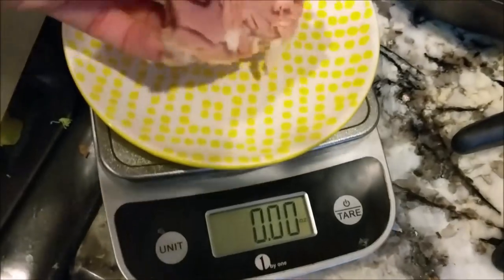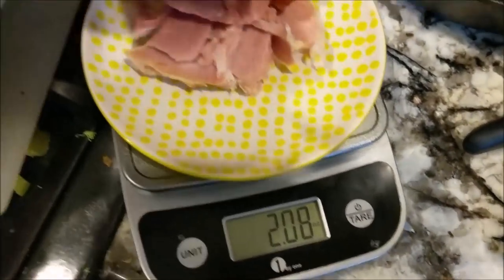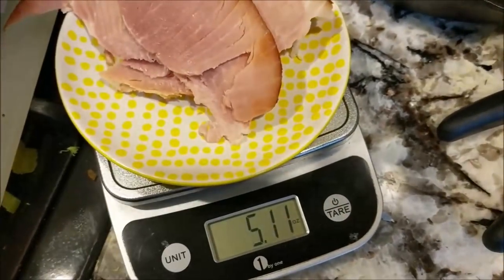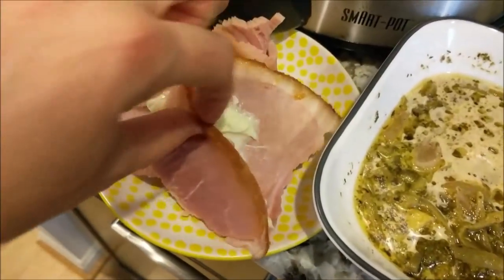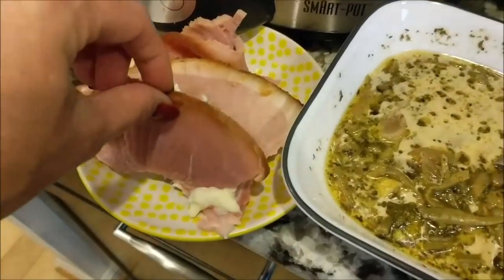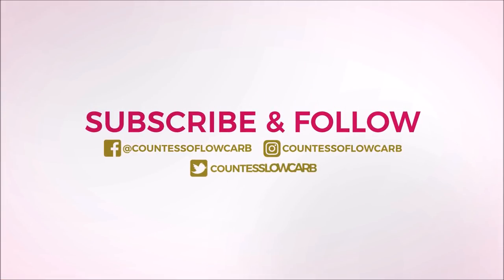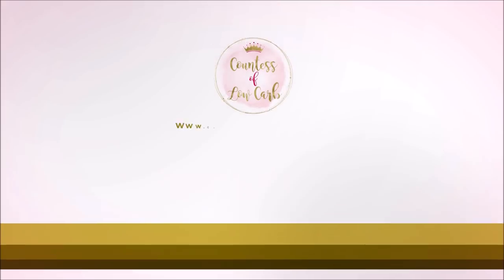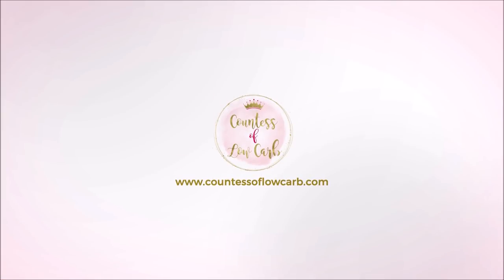Lazy Keto Eating W/ Keto Crockpot Recipe For Slow Cooker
Lazy Keto eating w/ keto crockpot recipe for keto vegetable soup in the slow cooker.  Easy keto lunch & lazy keto dinner for what I eat in a day lazy keto. Western Orange CrockPot Liner

to get free weekly emails on all things keto & intermittent fasting

★Gold Warrior Necklace

★Silver Warrior Necklace:

★I AM A COUNTESS TSHIRT:

MENTIONED IN VIDEO:
Countess Of Low Carb Vegetable Keto CrockPot Soup

5 tablespoons of olive oil
14.5 oz can of green beans = 6.3 net carbs
1/2 cup green chiles = 6 net carbs
1/4 cup onions = 2.25 net carbs
1 cup broccoli = 3.6 net carbs
.5 cup squash = 2 net carbs
.5 cup celery = 1 net carb
1 cup radishes = 2 net carbs
4 cups of bonebroth
1/4 cup apple cider vinegar
Optional - steak, hamburger, turkey...any leftover meat if you want
1 tablespoon of heavy cream per serving (2 cups) at the very end

Directions:
Put Western Orange crockpot liner ) in your crockpot.  Add bonebroth, olive oil, veggies and optional meat. Set crockpot to low for 6 hours with no meat (if meat is included, low for 8 hours). When the soup is done, scoop 2 cups into serving bowl and add 1 tablespoon of heavy cream to thicken.

24 net carbs entire soup. 6 servings per container of soup. =4 net carbs per 2 cups
4.5 net carbs per serving (2 cups)

Books:
-My #1 Amazon New Release Book:

Beverages:
-Tazo's Starbuck's Passion Tea (Keto Pink Drink Ingredient):

NUTS
1/4 cup = Pecans = 1 net carb
1/4 cup = Macadamia Nuts = 2 net carbs
1/4 cup = Brazilian Nuts = 1.5 net carbs
1/4 cup = No shell pumpkin seeds = 4 net carbs
1/2 cup = Shelled pistachios (movies or 'that time of month') = 5 net carbs
1/4 cup = Shelled pumpkin seeds = 5.5 net carbs...(NOT THE BEST CHOICE)
1/4 cup = Cashews = 15 net carbs ..(NOT GOOD KETO CHOICE)